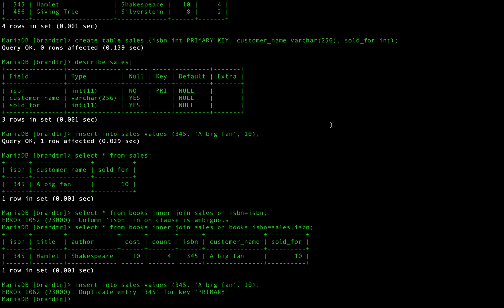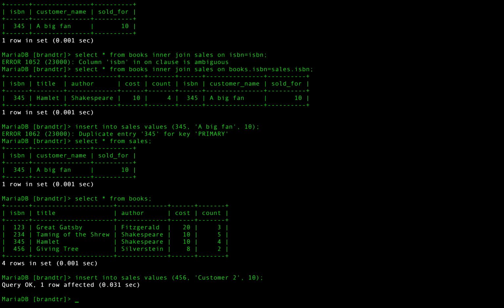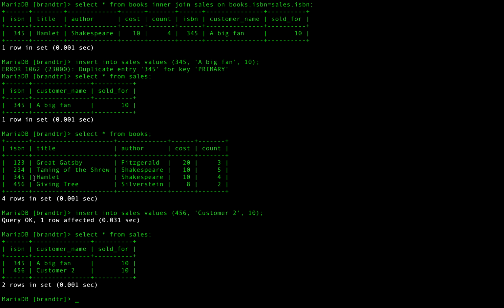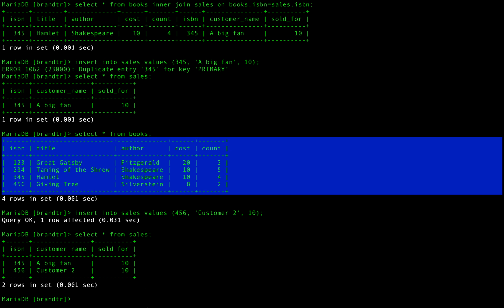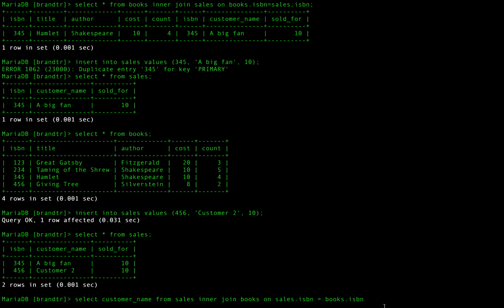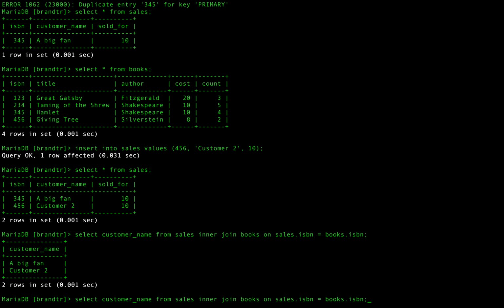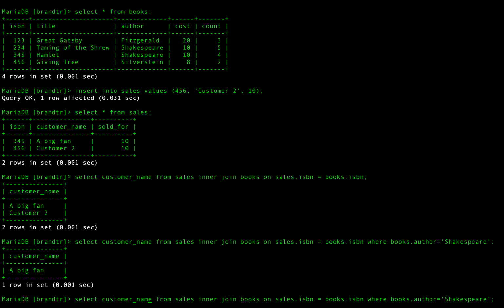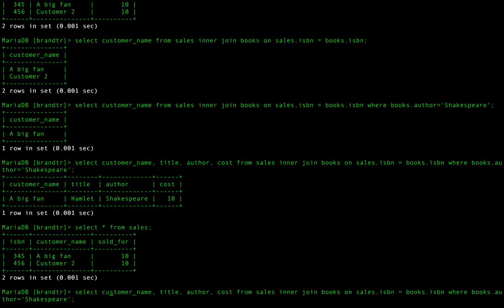Recitation 14 - MySQL Part 2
The second half of recitation 14.